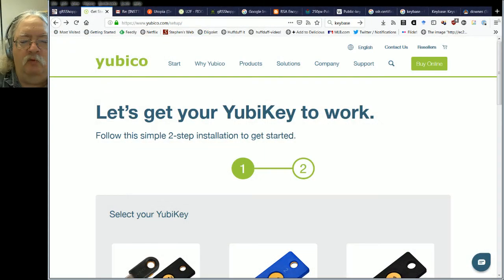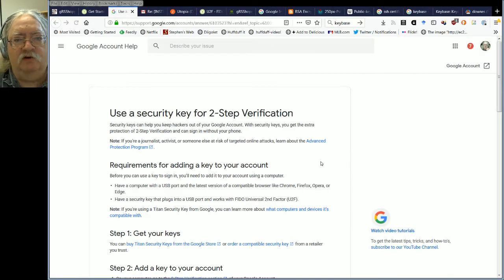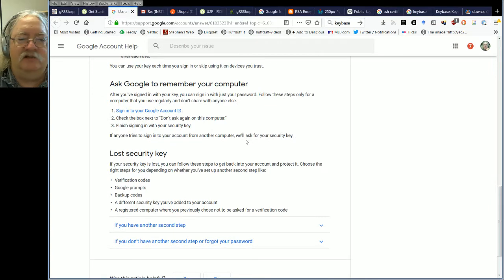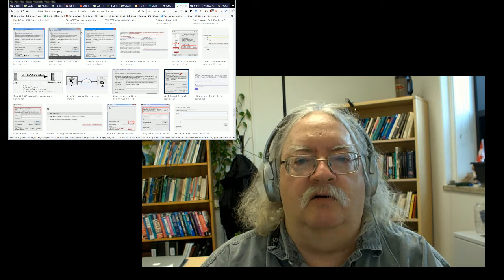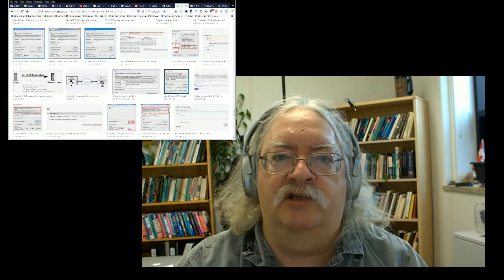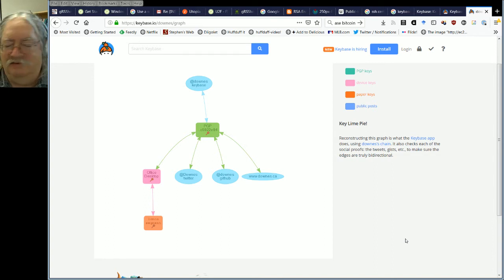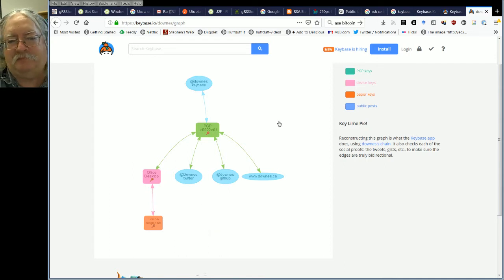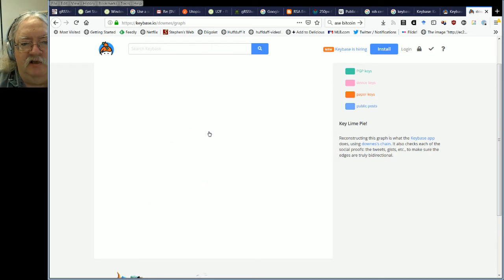Identity, Keys and Authentication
In this video I talk about proving our identity in the digital world with physical keys, public and private keys, and Keybase. And I connect it to the idea our our identity as a graph. Note: this isn't 100% authoritative and may contain errors. Links to better (= accurate AND clear) guides would be appreciated).